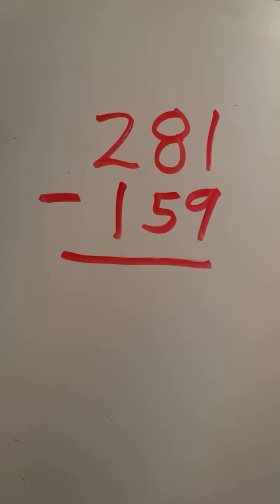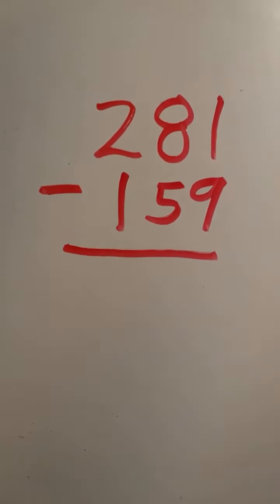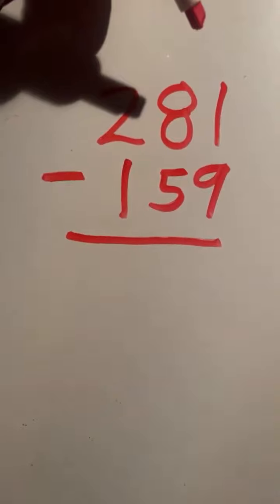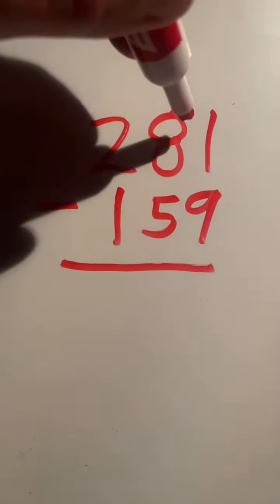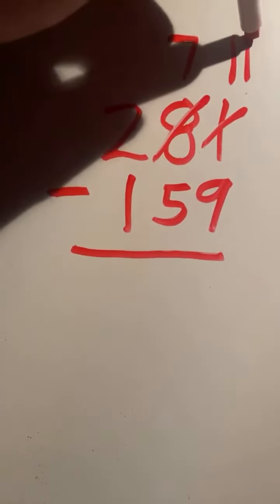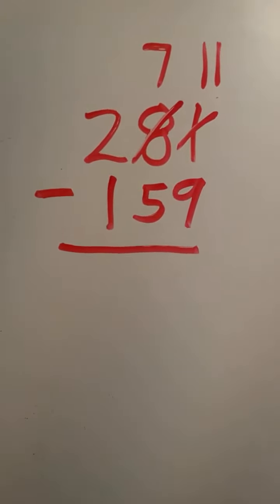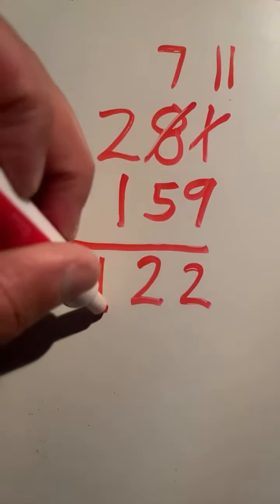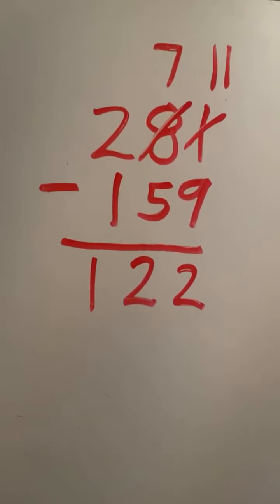Subtraction with Regrouping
Example Problem from Subtraction with Regrouping Livestream